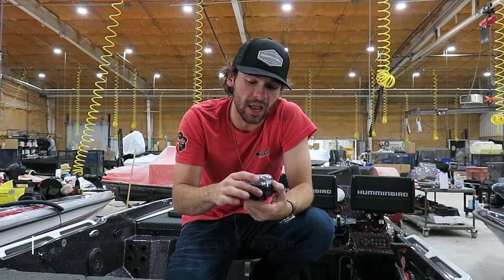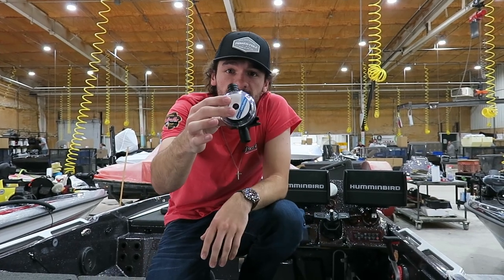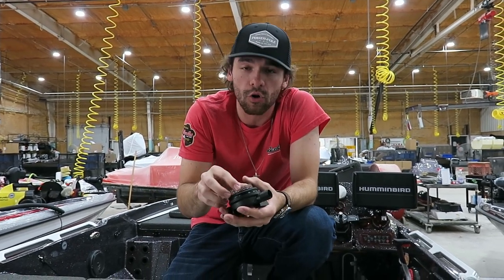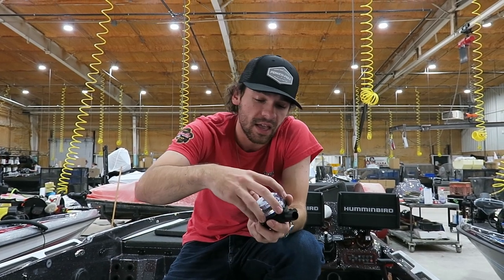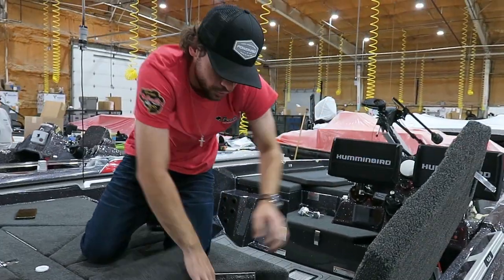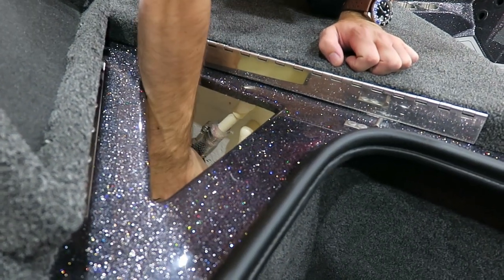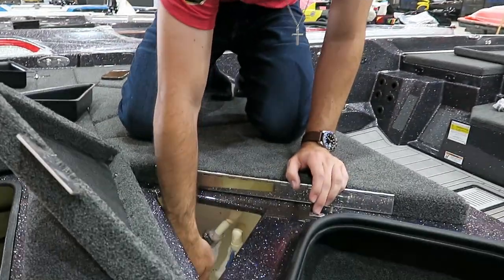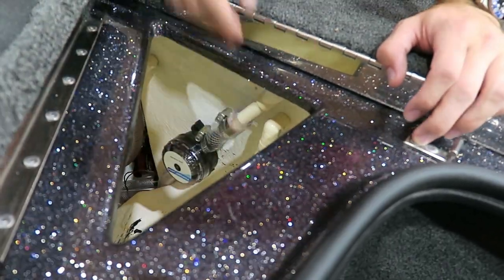Livewell filter clean out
How to clean out your livewell filter screen.